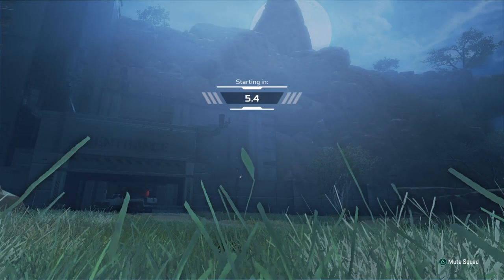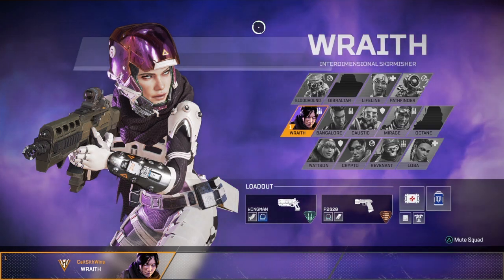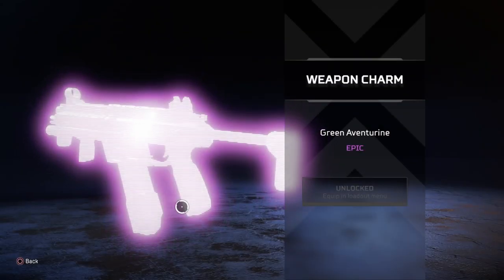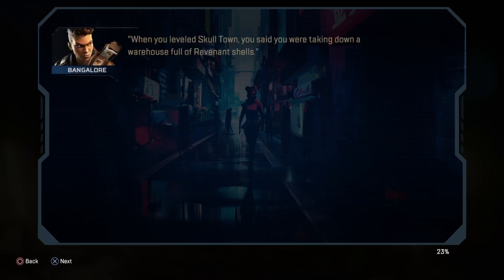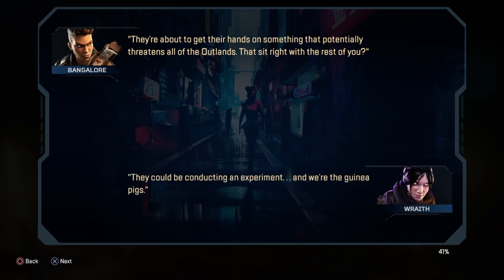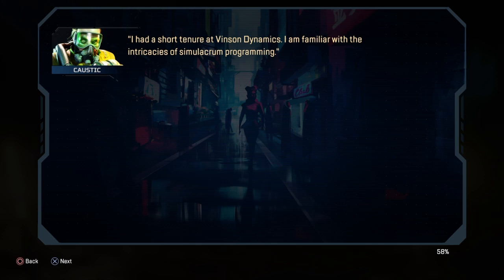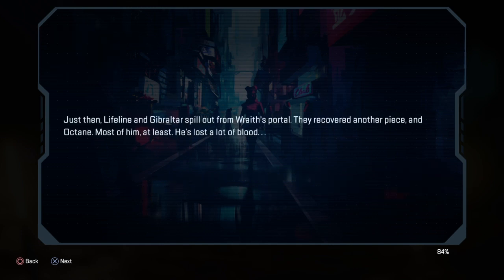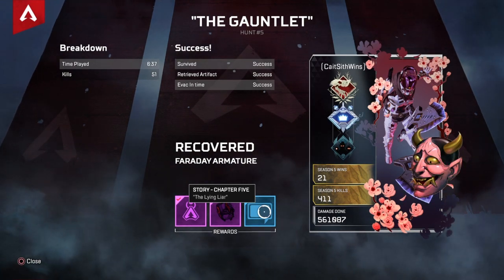Hunt #5 Broken Ghost Apex Legends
The fifth hunt in the broken ghost quest.